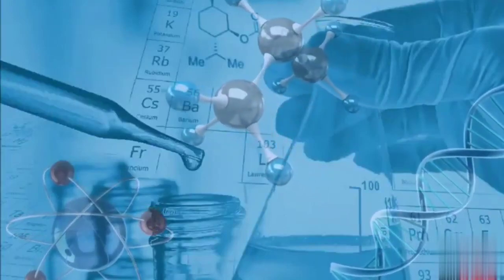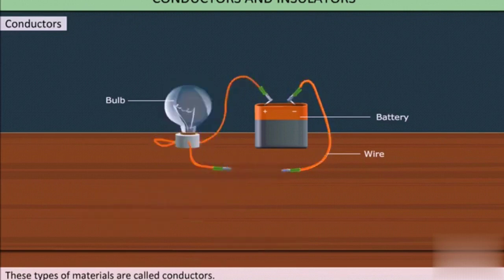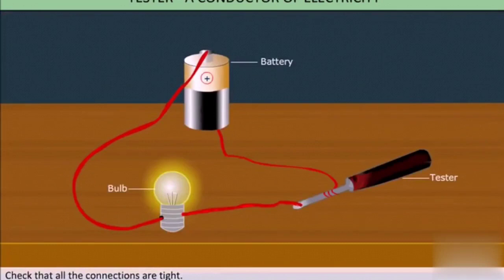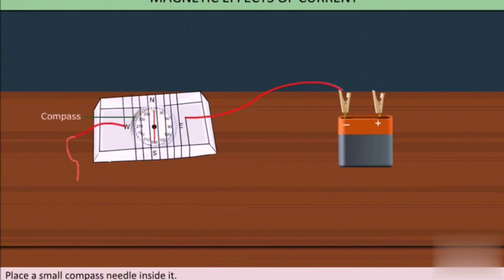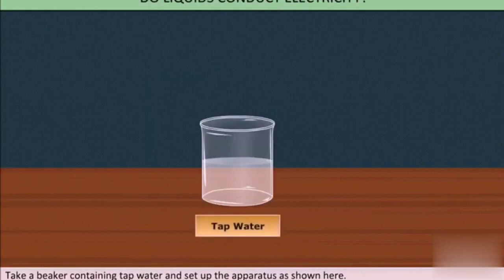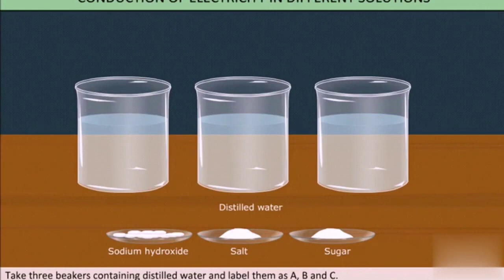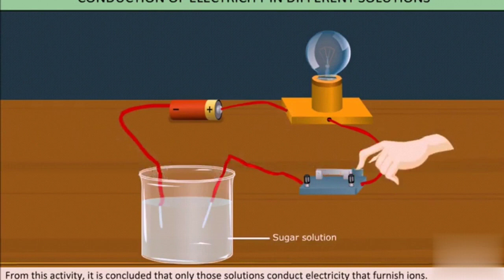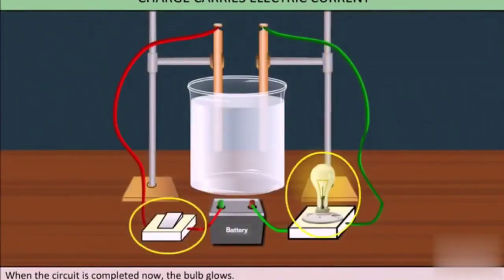Chemical effect of electric current